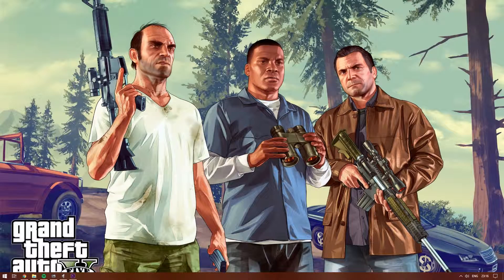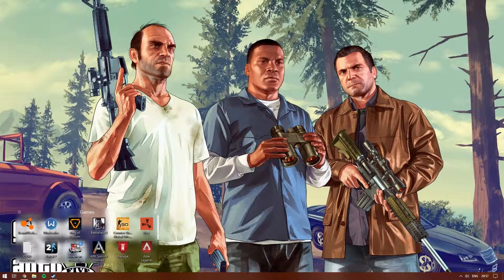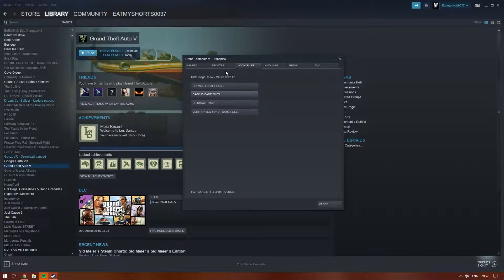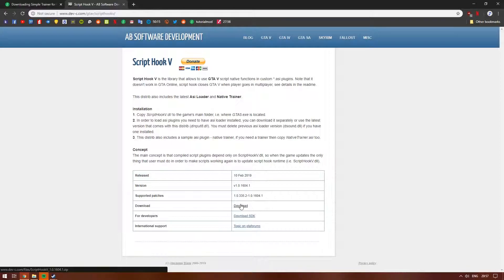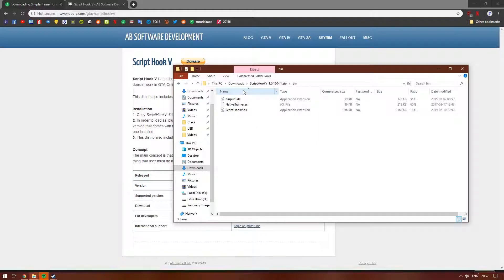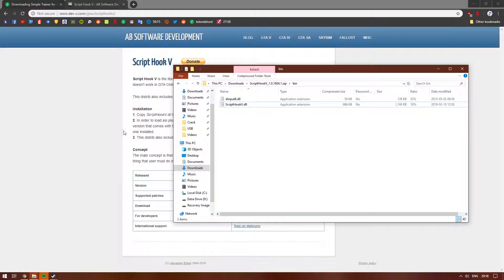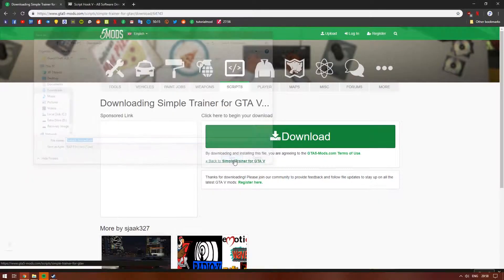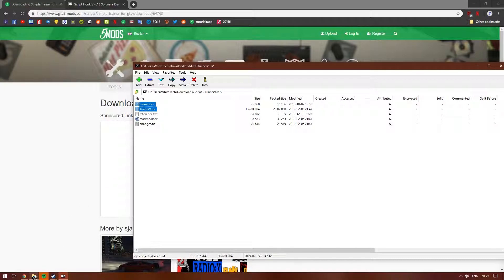Grand Theft Auto 5 | How to install The Simple Trainer Mod